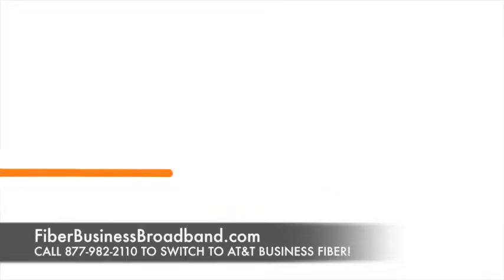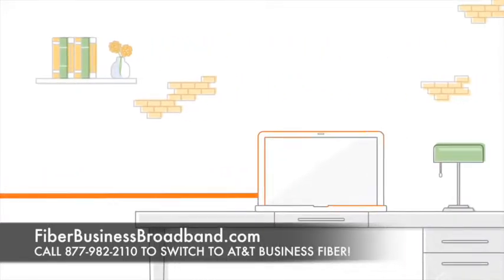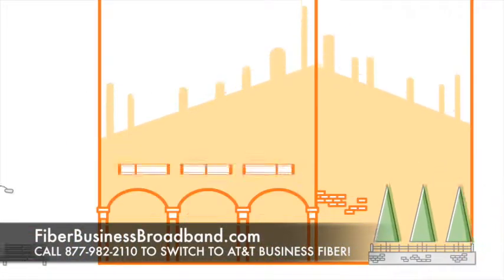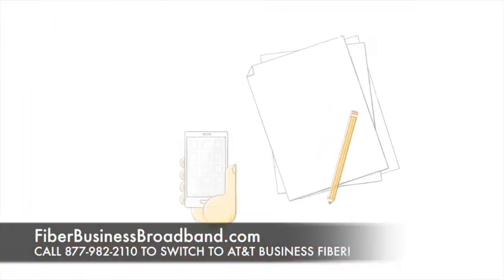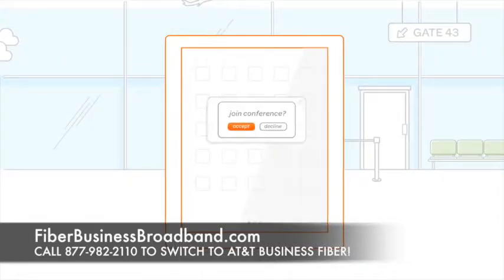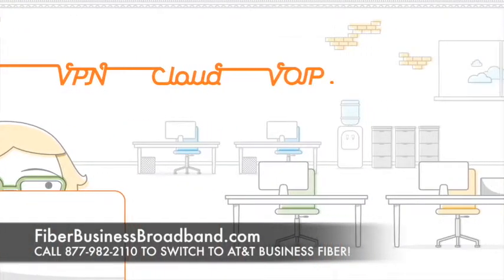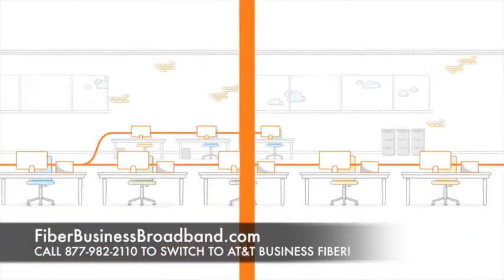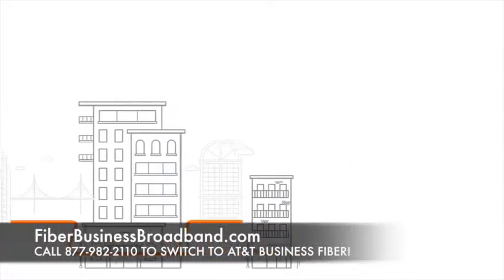Business Broadband Plantation, FL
AT&T Fiber Business in Plantation, FL

AT&T Business Fiber Plantation, FL

AT&T Business Broadband Plantation, FL

AT&T Fiber Business Broadband Plantation, FL